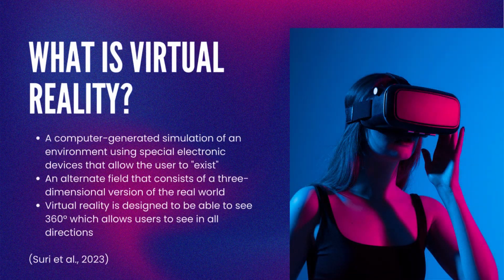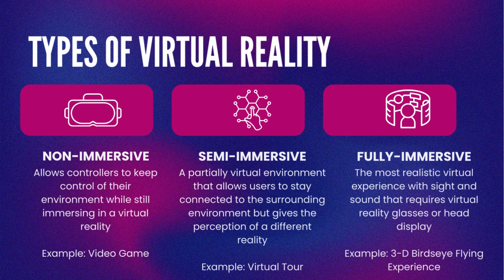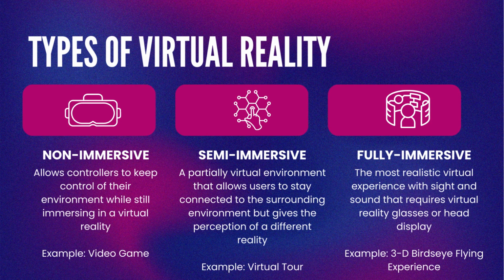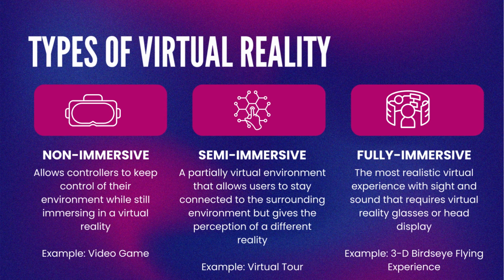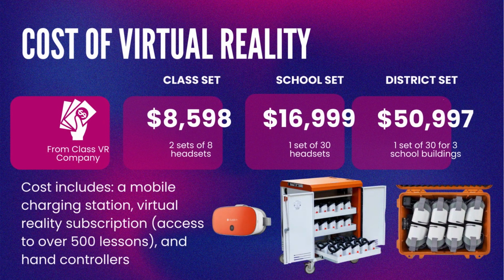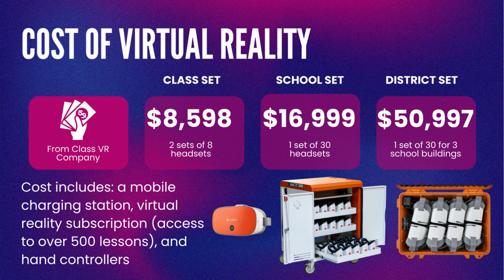ET5091 Original Contribution- Virtual Reality